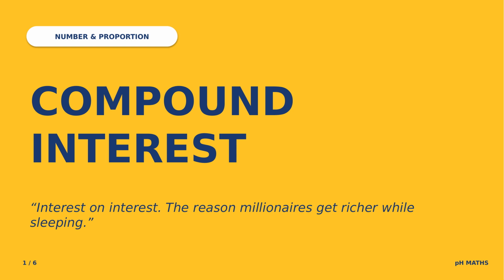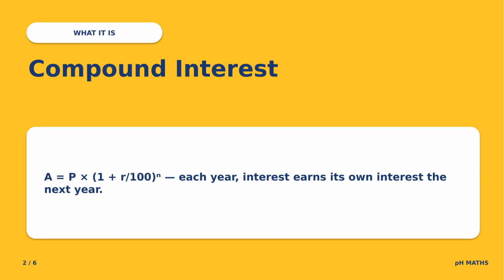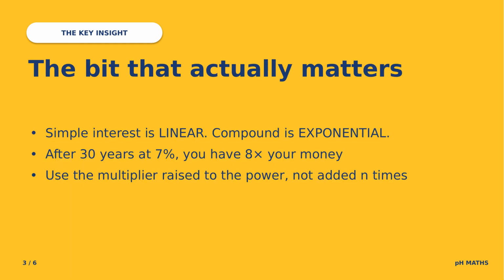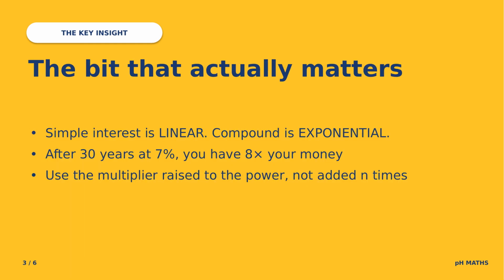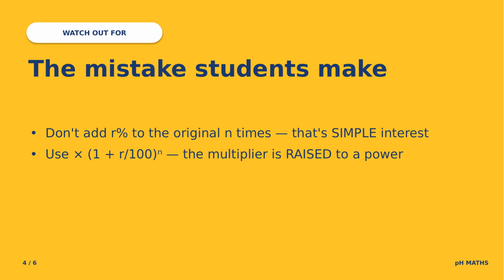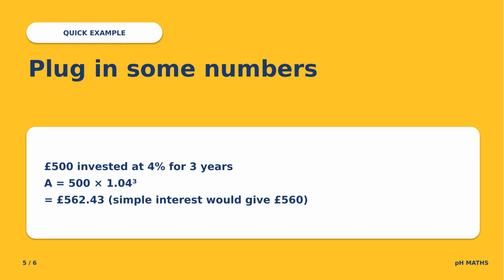Compound Interest Explained — GCSE Higher Maths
Interest on interest. The reason millionaires get richer while sleeping.

In this video on Compound Interest, we cover:
• What it actually means, without the textbook fog.
• Simple interest is LINEAR. Compound is EXPONENTIAL.
• After 30 years at 7%, you have 8× your money
• The common slip that loses marks: Don't add r% to the original n times — that's SIMPLE interest